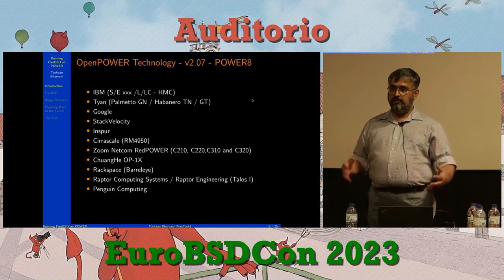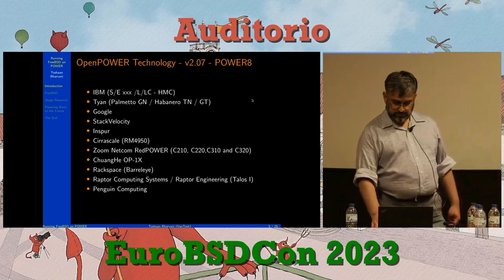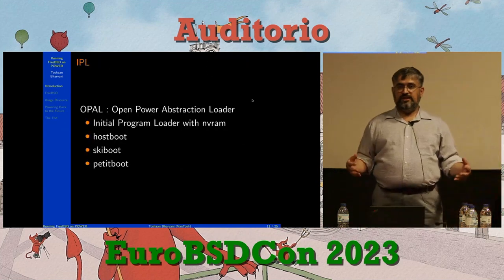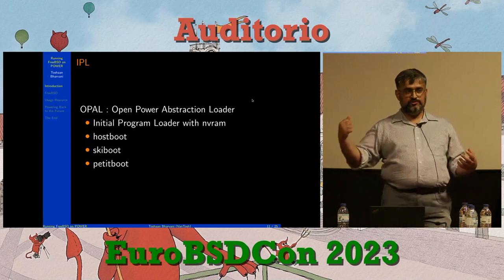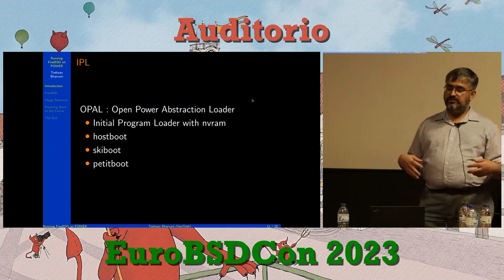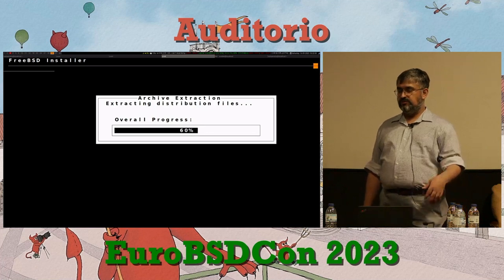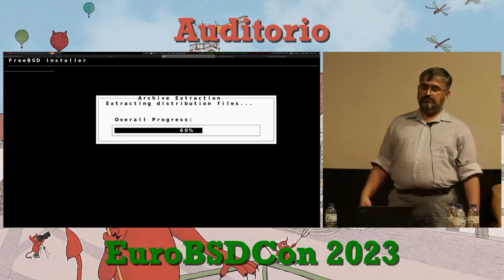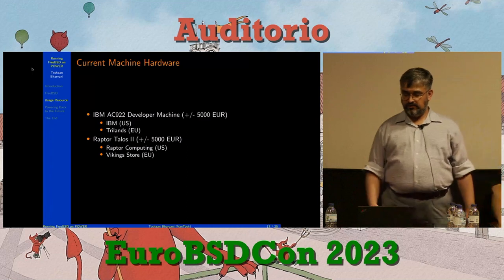How to run FreeBSD on POWER - Toshaan Bharvani - EuroBSDcon2023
Toshaan Bharvani:  How to run FreeBSD on POWER
This presentation explains how to run FreeBSD on OpenPOWER based machines, we will shows how to install and run as bare metal installation and as a virtual machine. We will demo the automated installation of a server machines, and virtual machines.

Toshaan Bharvani:
Toshaan Bharvani is a IT consultant, currently self-employed at VanTosh, with a interest in Open Source Software and IT Hardware. He started his IT interest at a very early age, when his father gave him his first own PC components. Ever since he has been interested in IT hardware and software. In business, he tends to combine higher level applications with lower level systems. Toshaan has been involved for some time now in some open source projects and communities.